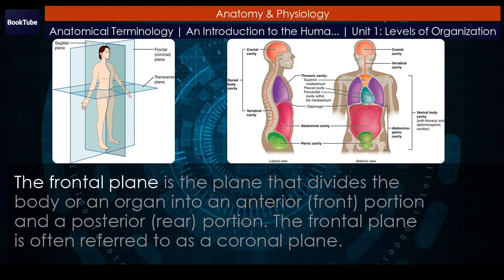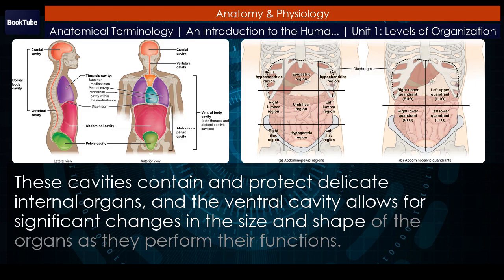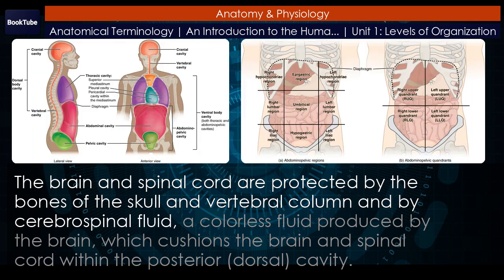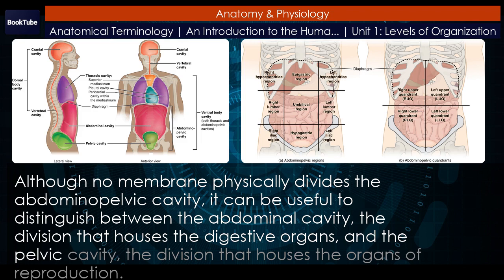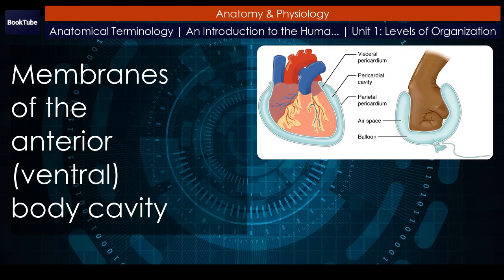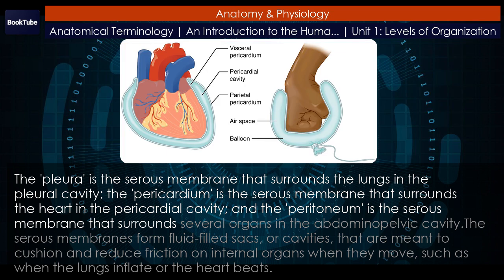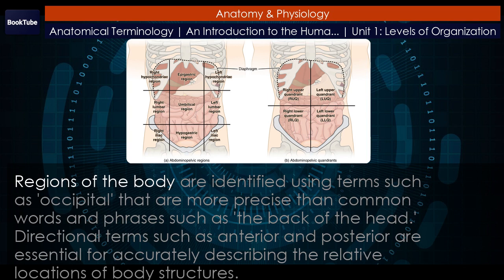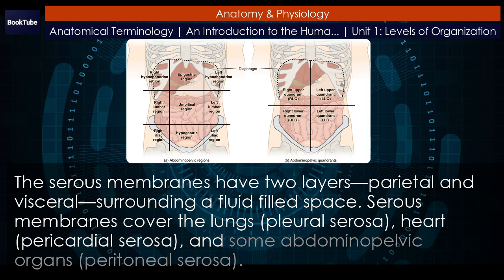Anatomical Terminology | An Introduction to the Human Body | Unit 1: Levels of Organization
Ancient Greek and Latin words are used to build anatomical terms. A standard reference
position for mapping the body's structures is the normal anatomical position. Regions of
the body are identified using terms such as 'occipital' that are more precise than common
words and phrases such as 'the back of the head.' Directional terms such as anterior and
posterior are essential for accurately describing the relative locations of body
structures. Images of the body's interior commonly align along one of three planes: the
sagittal, frontal, or transverse. The body's organs are organized in one of two main
cavities—dorsal (also referred to posterior) and ventral (also referred to
anterior)—which are further sub-divided according to the structures present in each area.
The serous membranes have two layers—parietal and visceral—surrounding a fluid filled
space. Serous membranes cover the lungs (pleural serosa), heart (pericardial serosa), and
some abdominopelvic organs (peritoneal serosa).

00:00 Anatomical Terminology
01:20 Anatomical position
02:38 Regional terms
03:14 Directional terms
05:29 Body planes
07:03 Body cavities and serous membranes
07:51 Subdivisions of the posterior (dorsal) and anterior (ventral) cavities
09:43 Abdominal regions and quadrants
10:37 Membranes of the anterior (ventral) body cavity
12:30 Chapter review